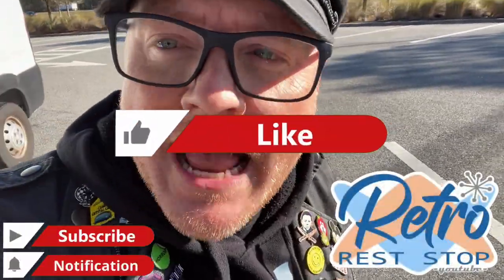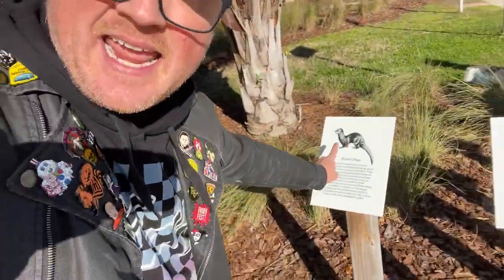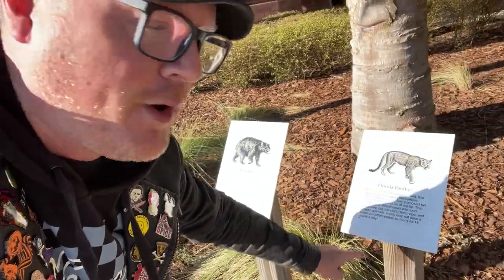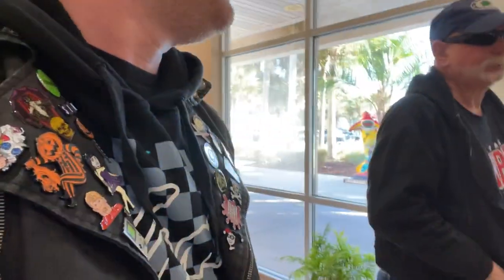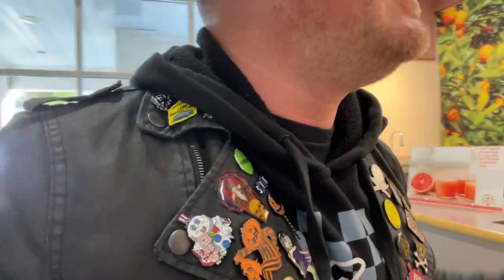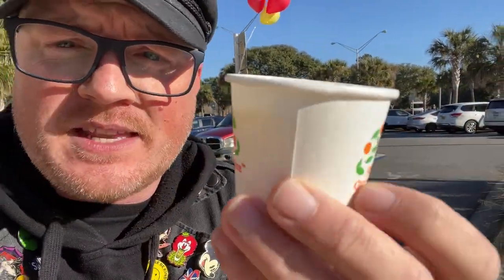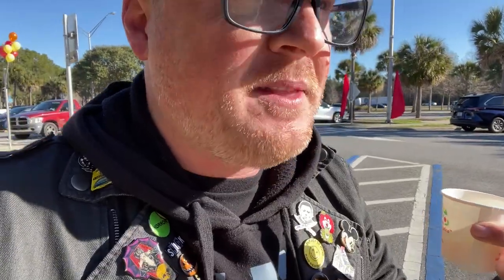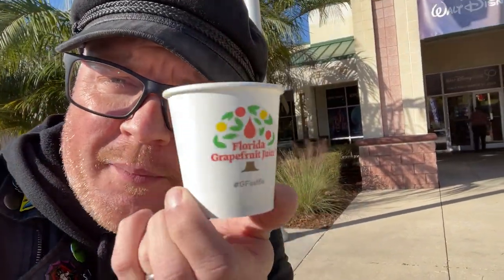Free Orange Juice At The Florida Welcome Center In Yulee, FL | Roadside Attraction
Daily Vlog: 0225 (01/27/23)

I’ve made it to Florida. Only three more hours until I arrive at Walt Disney World. But before I continue on, I’m going to enjoy my free cup of fresh Florida orange juice from the Welcome Center, and maybe grab some free swag too!